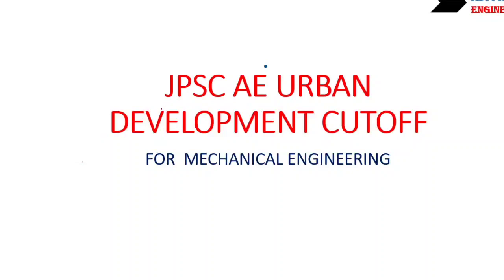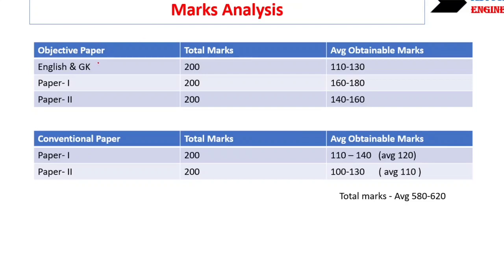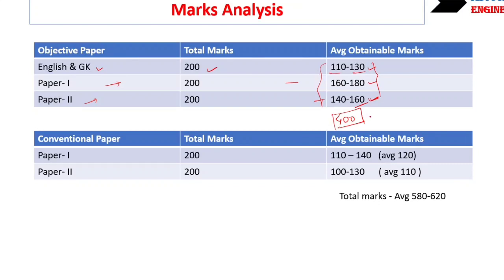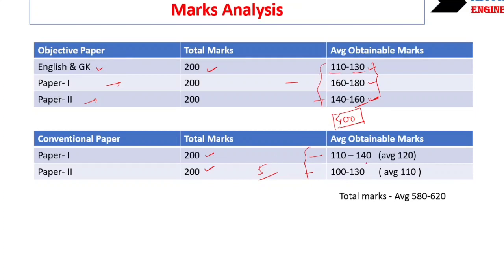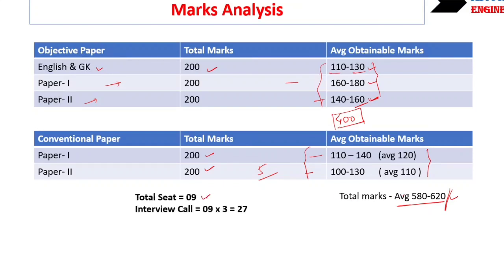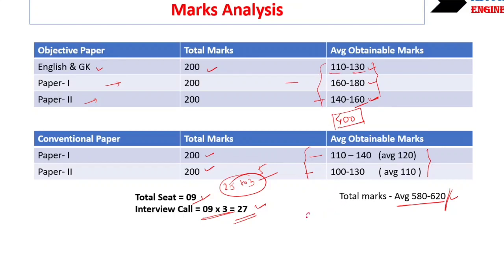JPSC AE Urban development cutoff Marks for Mechanical Engineering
Hey everyone,

In this video I have analysed the cutoff marks for Mechanical Engineering of JPSC AE Urban development exam.